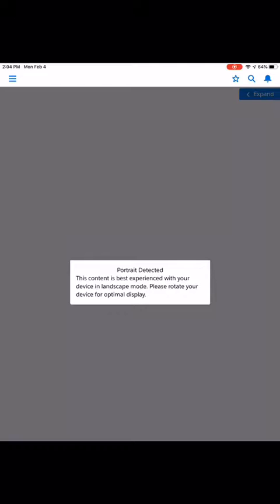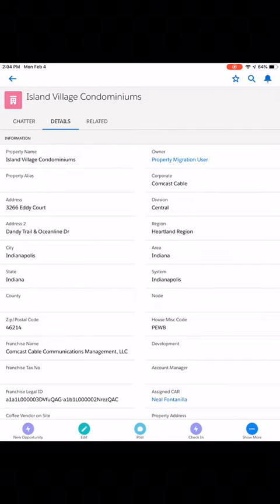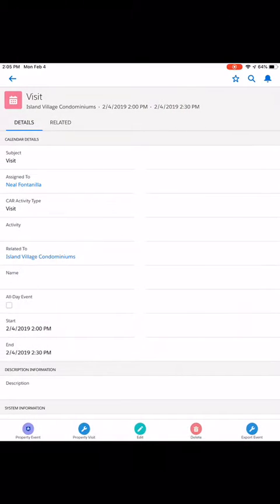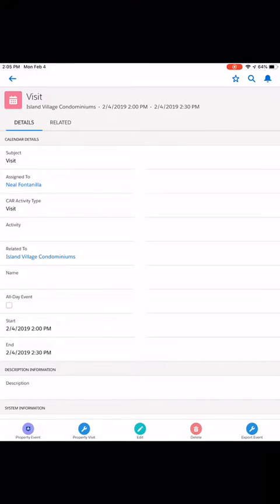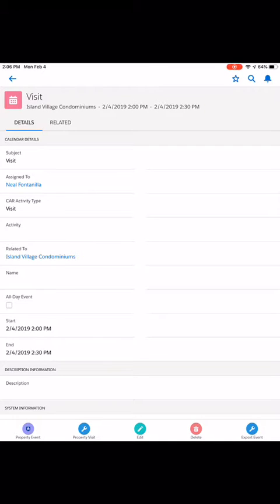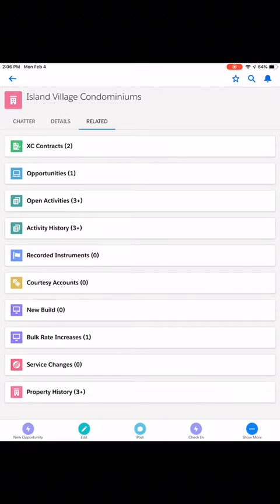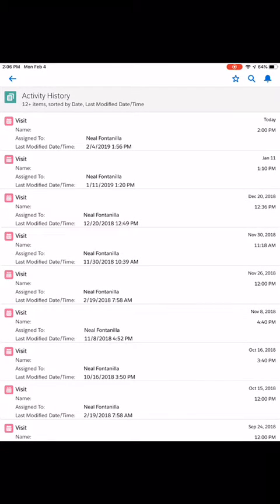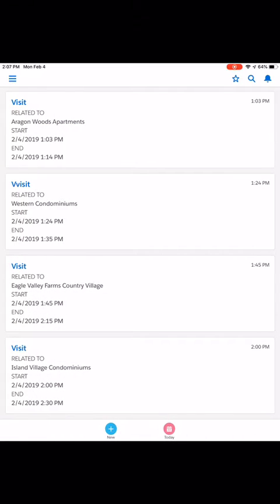Part 2 To Schedule Visits in Salesforce and Why